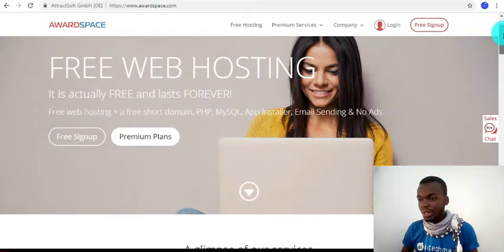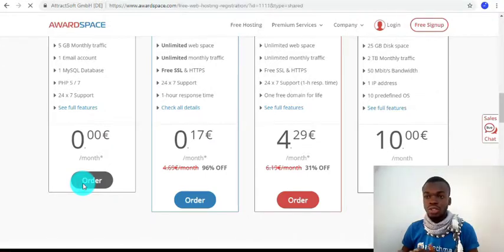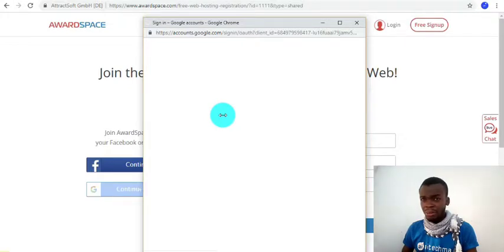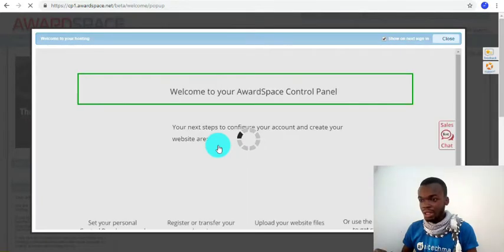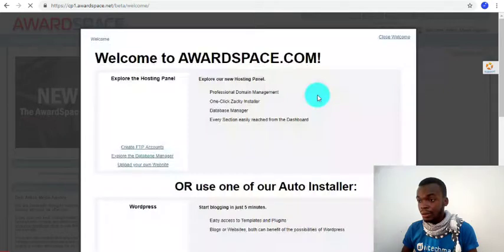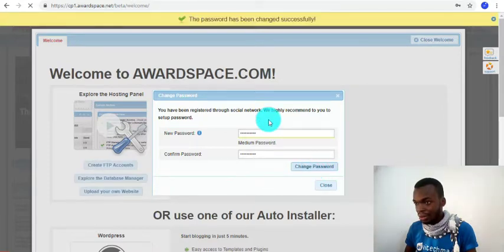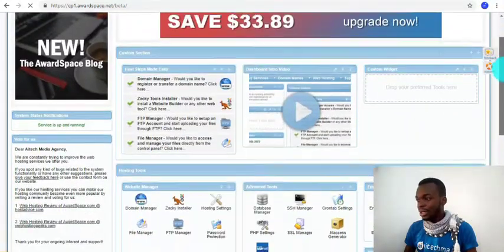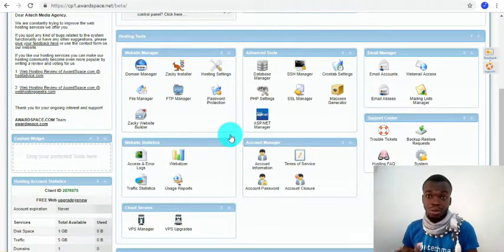How to setup a free web hosting server with awardspace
This video shows you how to get a free web hosting for your web design project. With a free website hosting, you can build your first website.